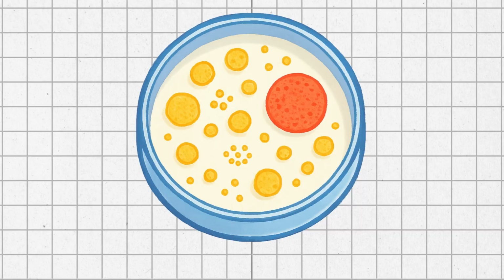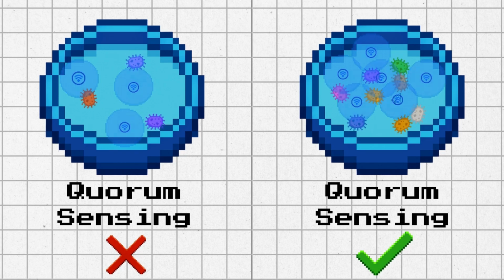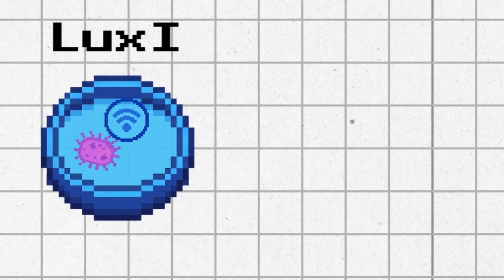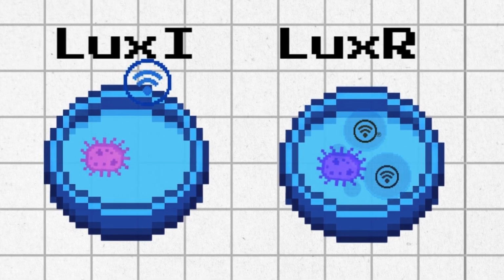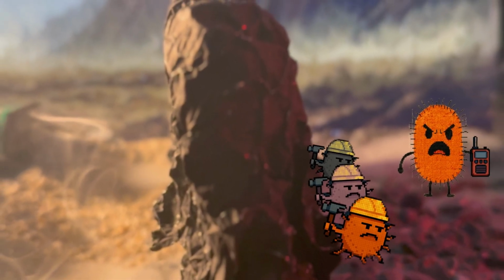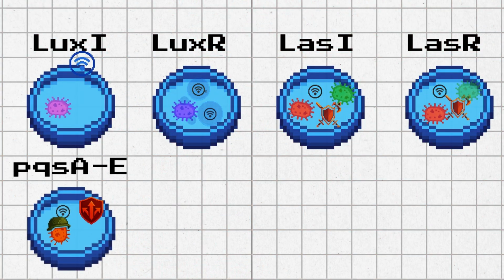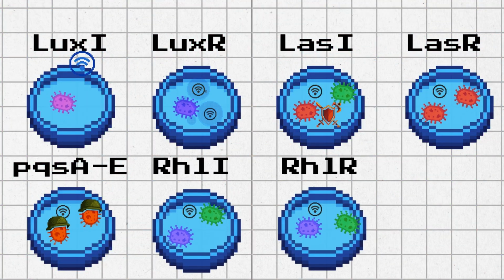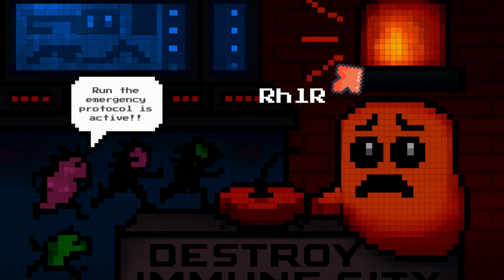Quorum Sensing Inhibition: Stopping Bacteria’s Secret Conversations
Learn how enzymes can break antibiotic resistance and how bacteria use their own secret internet to communicate